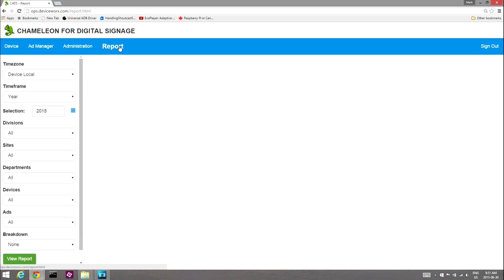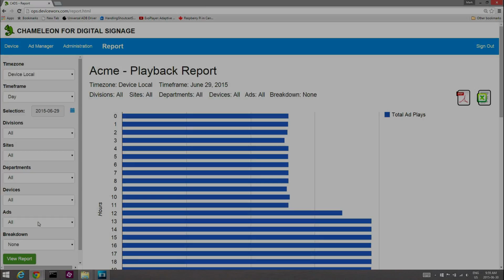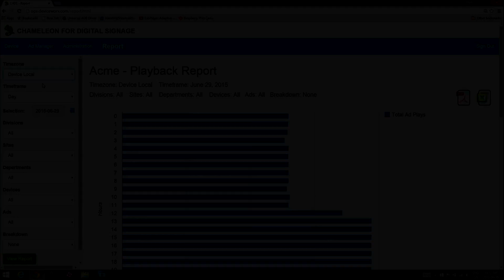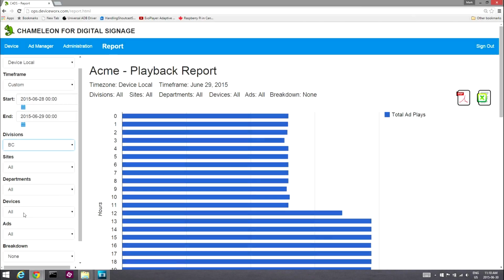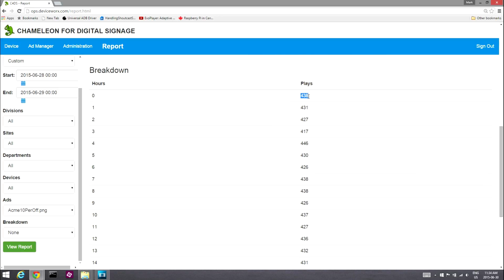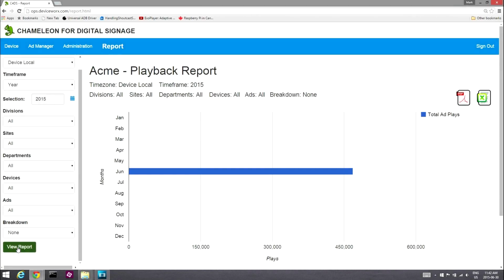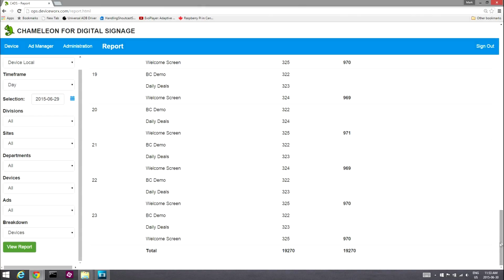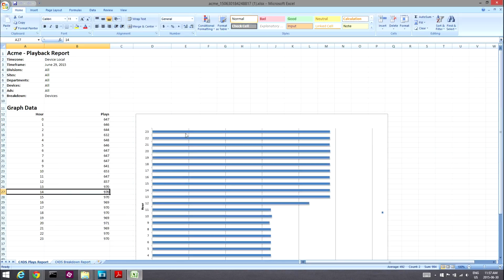How To - View Reports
This video complements the Chameleon User's Guide and visually shows how to preview and export playback reports using the Chameleon Dashboard.